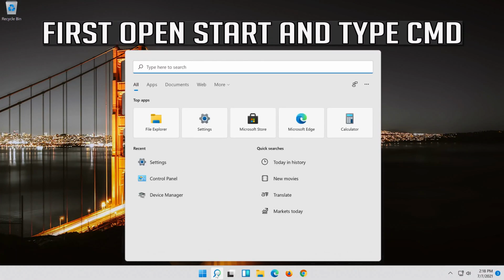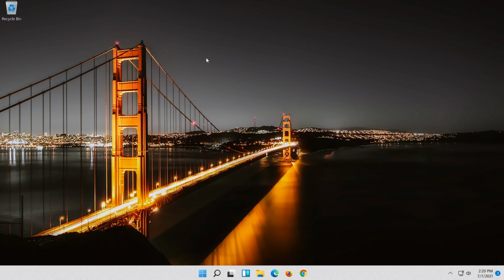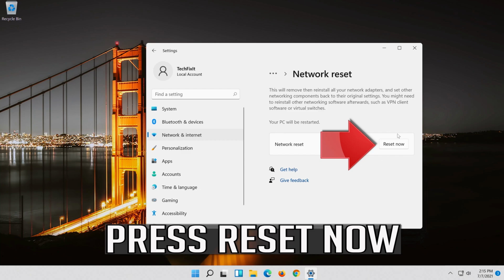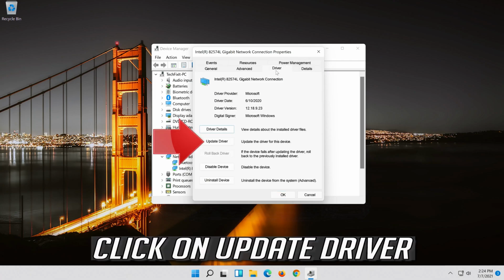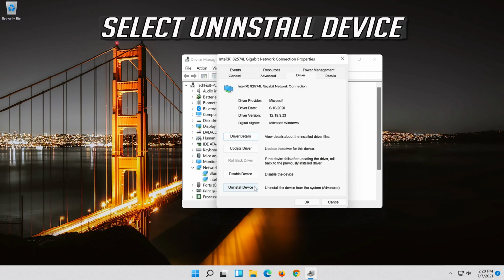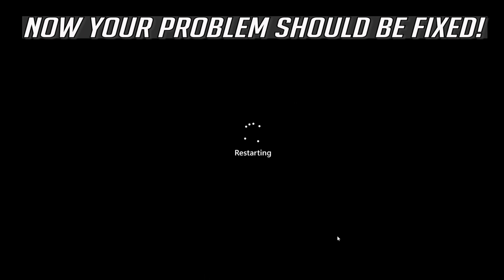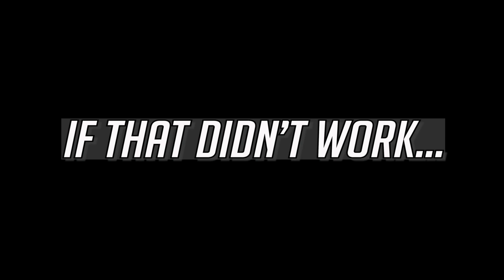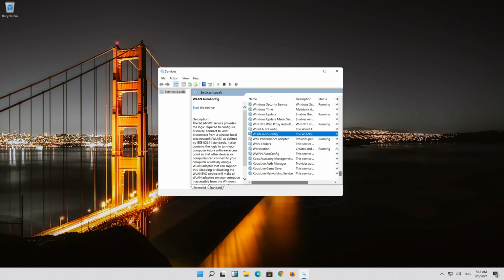Fix HP Wi-Fi Not Working in Windows 11 [2026]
This tutorial will help you fix the following issues: HP wifi not networks found indows 11. HP PC wifi not working Windows 11. Troubleshooting  HP laptop WI-FI wireless connectivity issues Windows 11 . How to Fix HP laptop wifi.